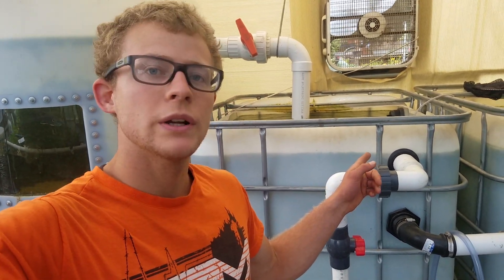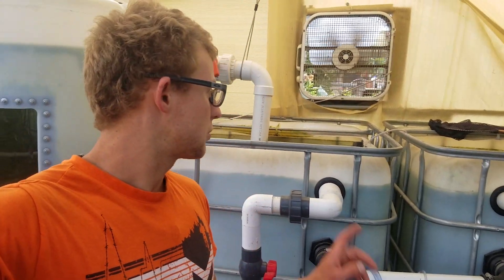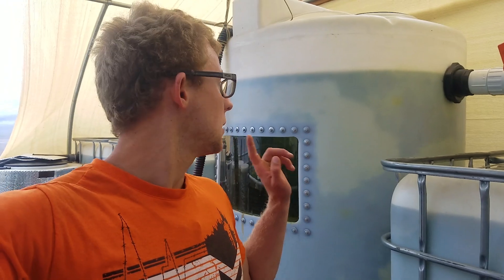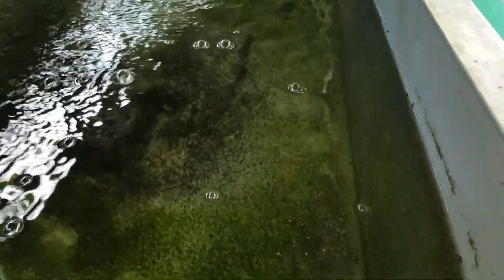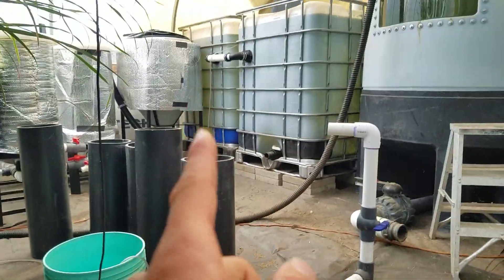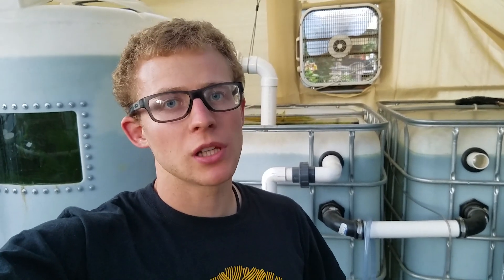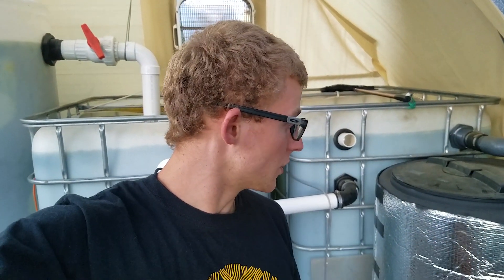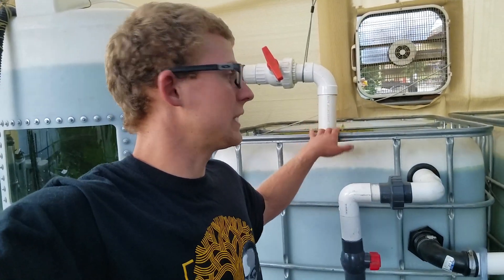Blue tilapia and Mozambique tilapia (tilapia aquaponics system)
In this video I just show you how the tilapia are doing now in my aquaponic system, and go over a few things that I still need to do in my aquaponic system. At the moment I just have the two types of tilapia, but I will be getting some Red Nile tilapia hopefully within the next few weeks.

Both the Blue Tilapia and Mozambique Tilapia I got locally

Fish food I use: